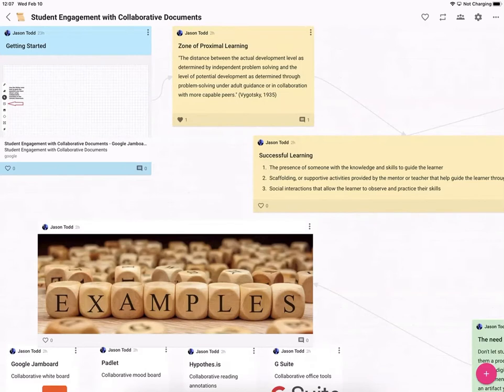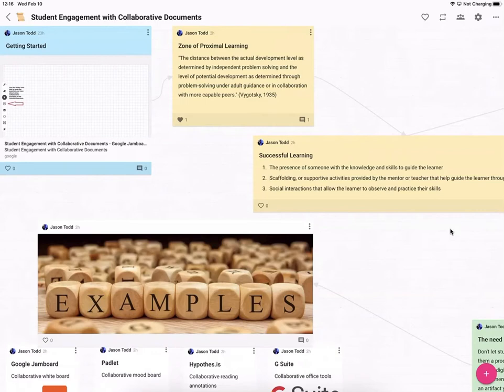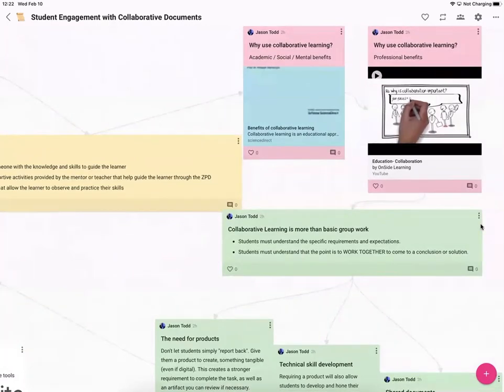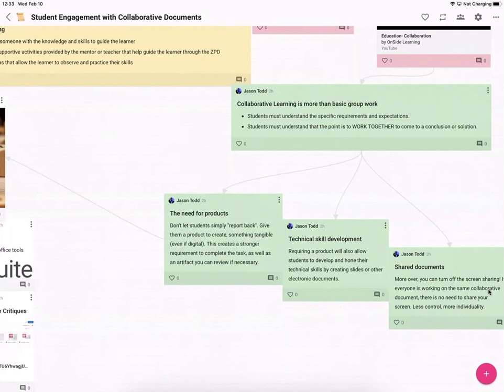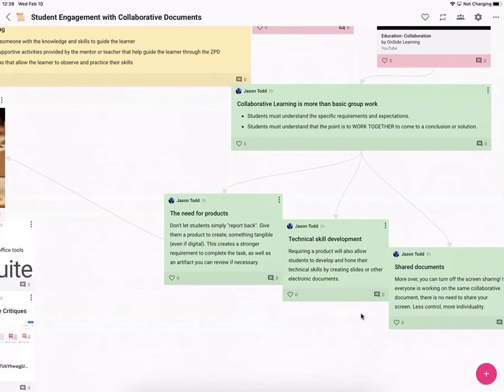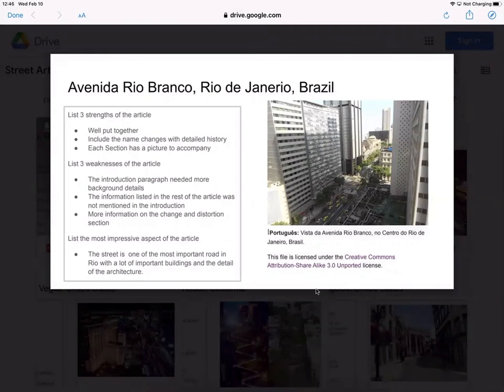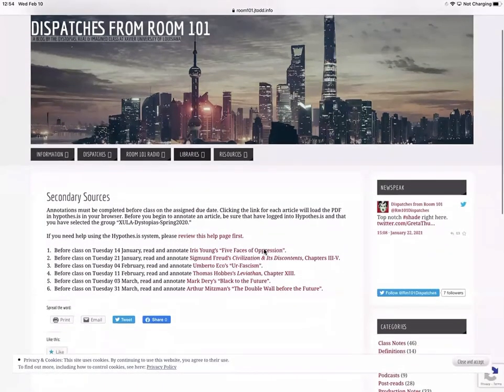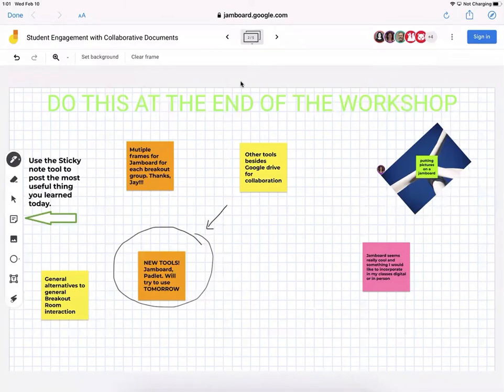Student Engagement with Collaborative Documents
Collaborative pedagogy has grown out of the realm of Rhetoric and Composition to become something much more substantial than just "group work". Collaborative pedagogy is built upon the premise that students engage with the act of critical thinking when they are also engaging with one another. While remote learning has forced a greater distance between our students, we can use the technology at hand to span that distance and create a better learning experience.

Collaborative activities need not be big and complex, but they do need to more structured than simple discussions. Participants in this hands-on workshop will learn about the benefits of collaborative learning, the needs for effective collaborative activities, and some of the free tools that can be used to make their remote and mixed-mode classes engaging, effective, and collaborative. In particular, participants will learn to create collaborative activities that incorporate Jamboard, Google Slides, Padlet, and Hypothes.is.